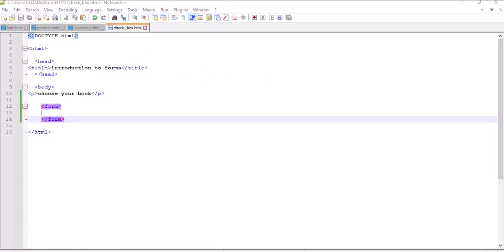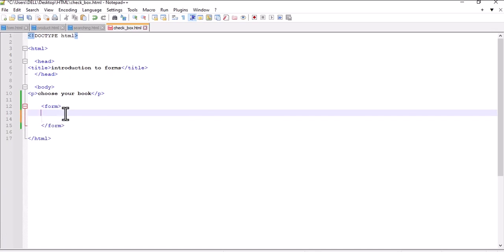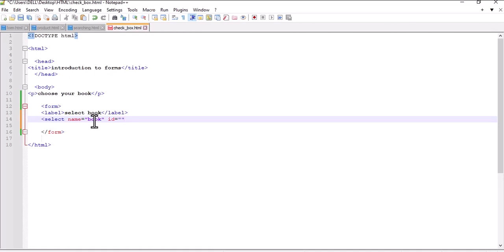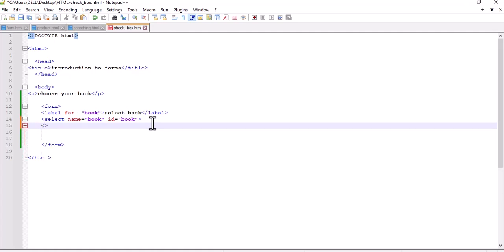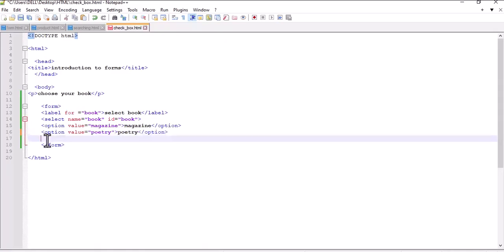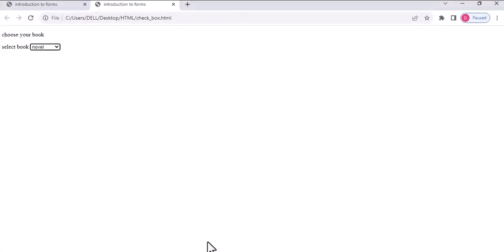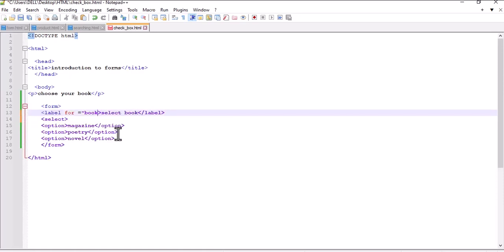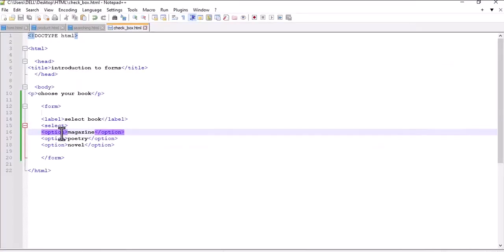Drop down list in html